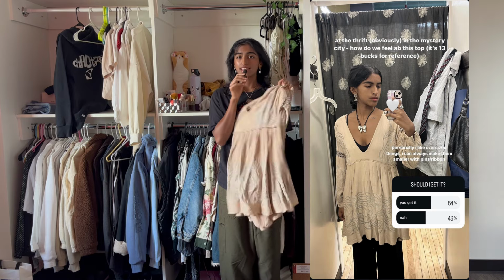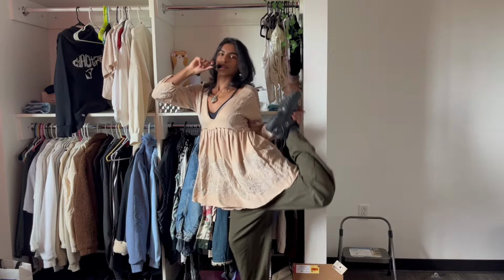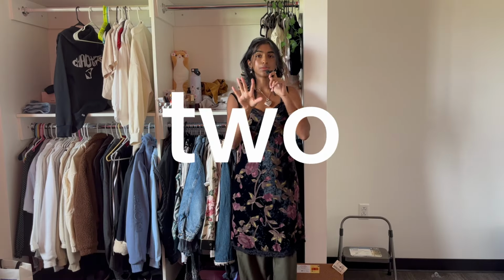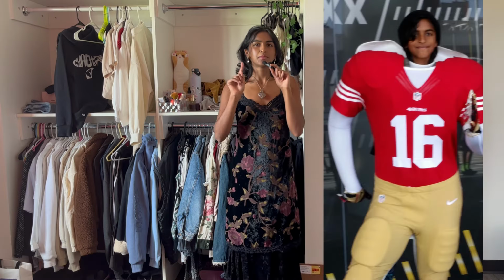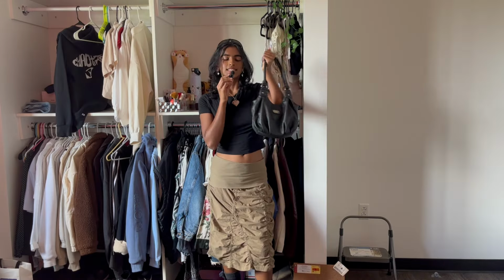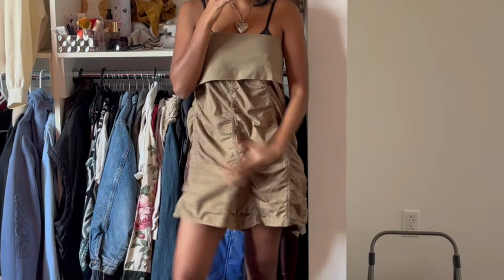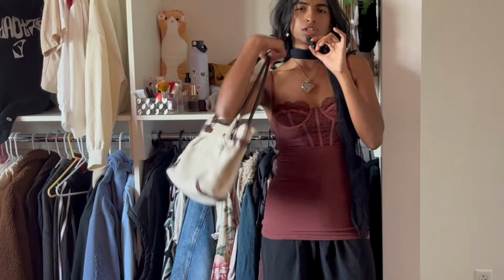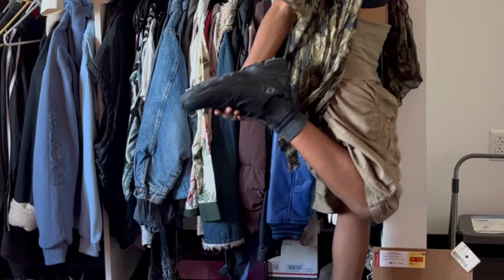NYC THRIFT HAUL ♡ with try ons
THANK YOU GUYS FOR 10K! by the time i'm uploading this to celebrate 10k we're already at 18k omg T-T we’re growing so fast! thank you guys for your love and support! i’m so eternally grateful to have a little community to share with! i hope my videos and style keep improving and keep inspiring you guys :)) love you all so sososo much ♡

FAQ ☻
♡ harshini, but i go by hershy. i got the nickname in kindergarten!
♡ 19 (born in 2004)
♡ i’m born and raised in the san francisco bay area, california but go to school in la at usc! my parents are from tamilnadu, india, and i’m fluent in tamil.

in this video, i try on all of my thrift finds from my middle-of-the-semester trip to NYC! i visited buffalo exchange, 2nd street vintage, and goodwill in manhattan (near FIT) to find all of these pieces ♡ i share stories about how my style has changed, my favorite pieces from this haul, how much i like black sneakers, and my last-minute finance quiz in this story. hope you guys like my silly fits and sound effects (i went a little ham on the editing this time around)

⊱✿⊰ if you have any video suggestions or requests, leave them in the comments! ⊱✿⊰